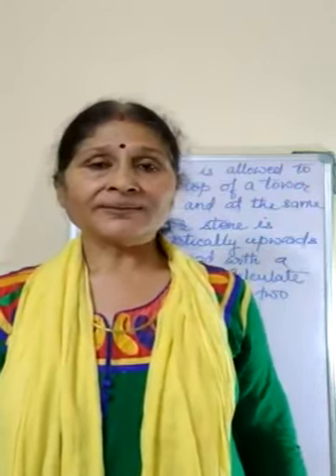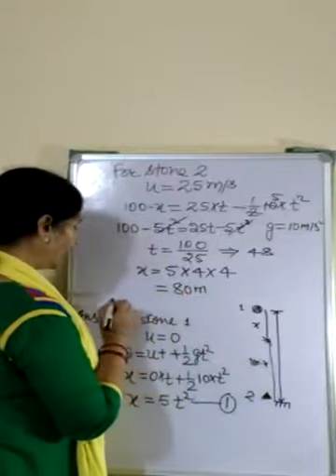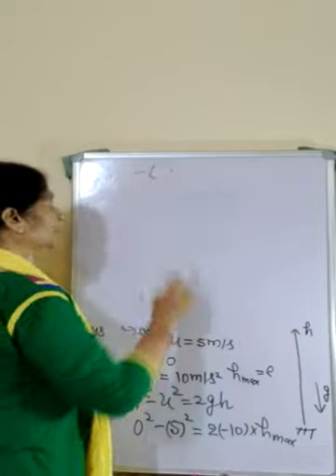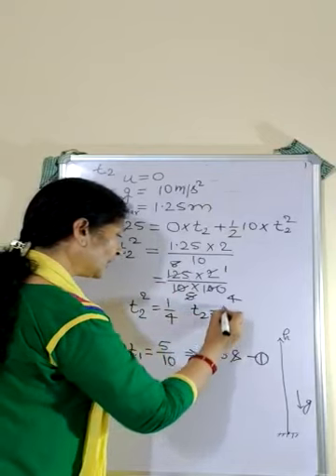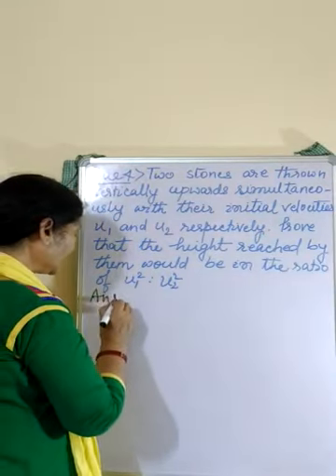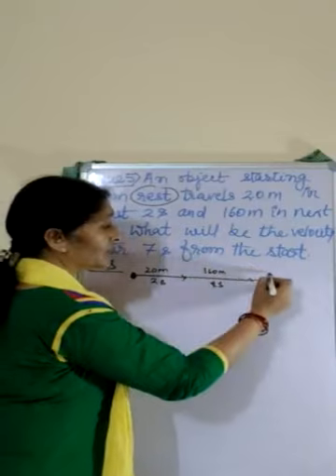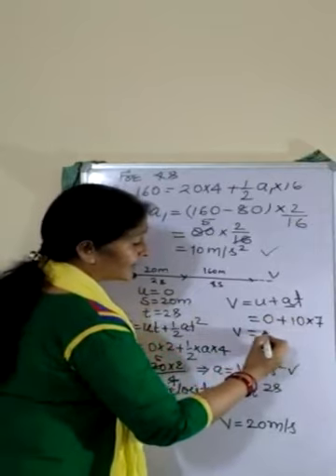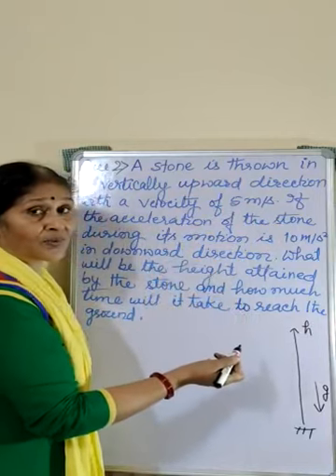PHYSICS FOR CLASS IX